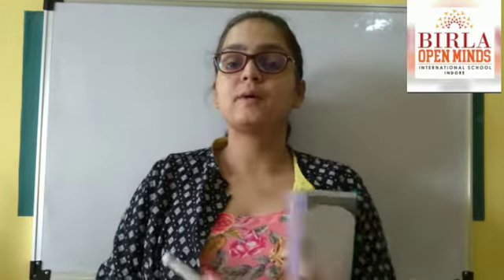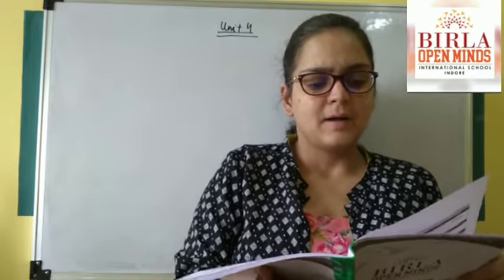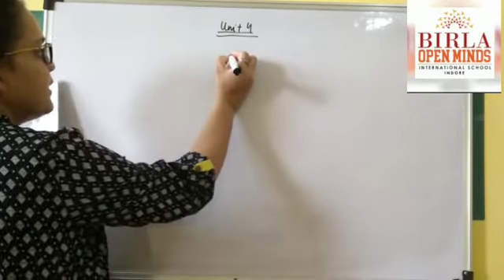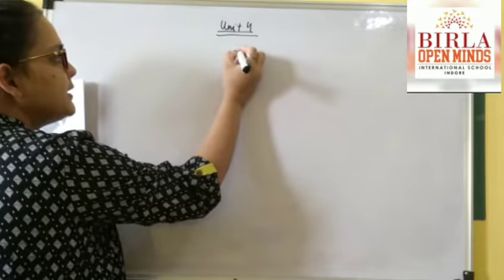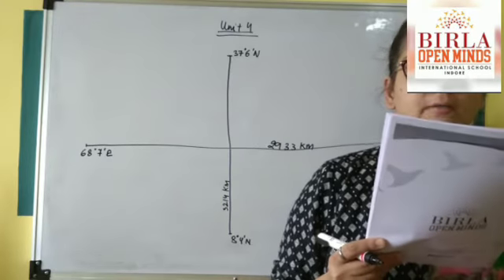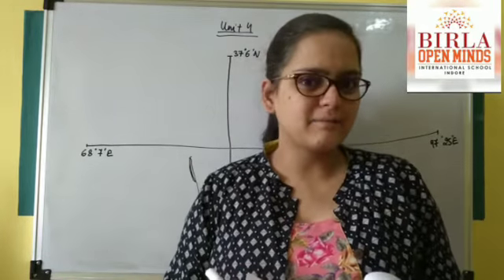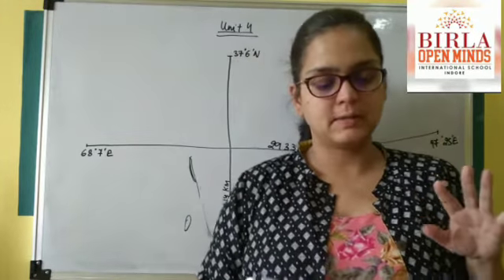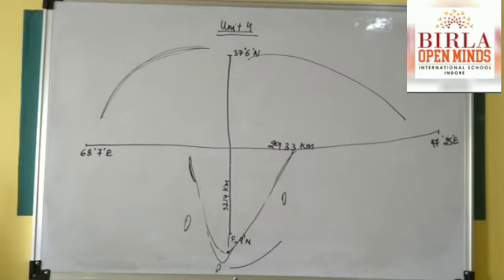Grade 5_ Unit 4_Day 1